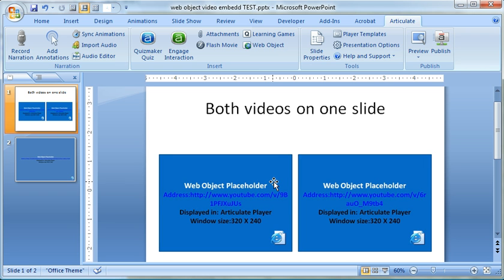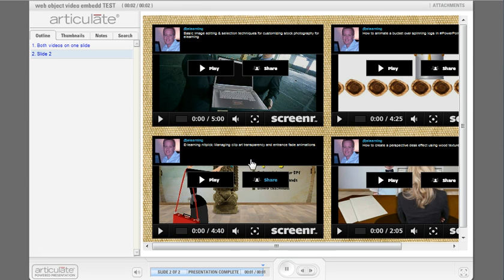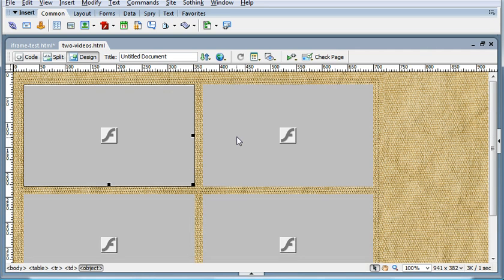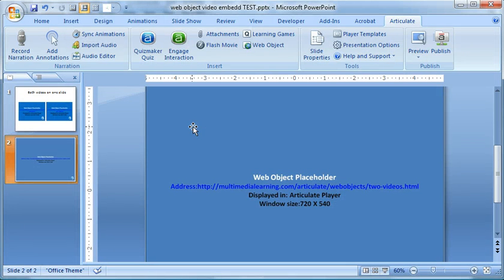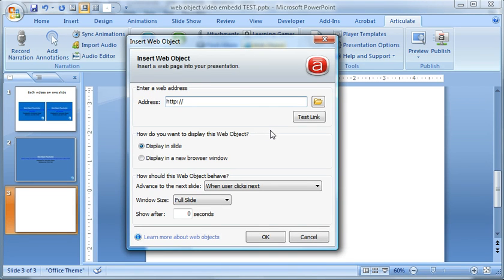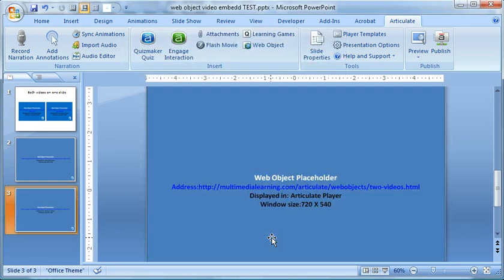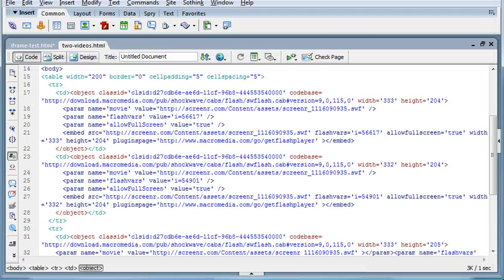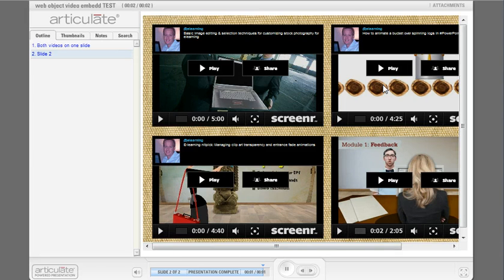How to Add Two Webpages into a Single PowerPoint Slide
Screenr ASM